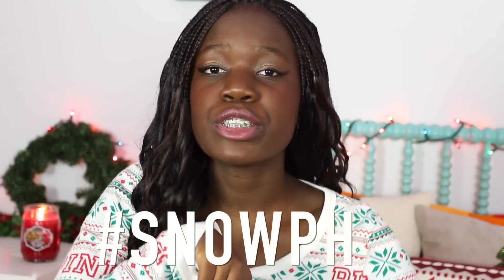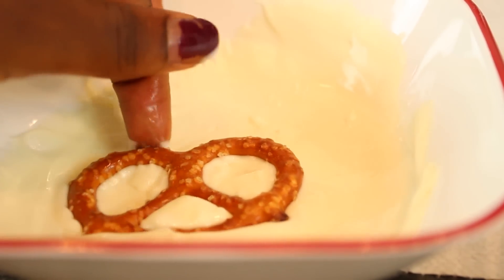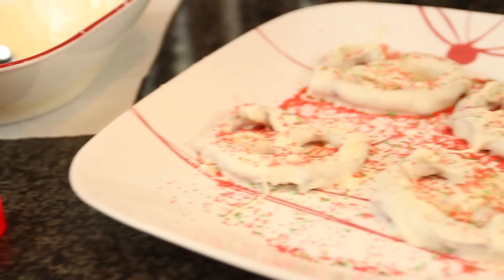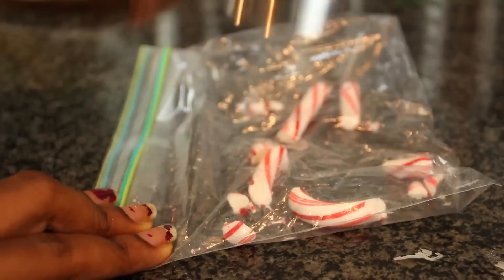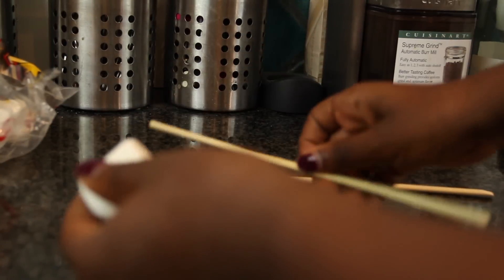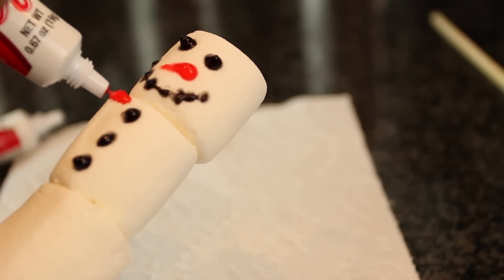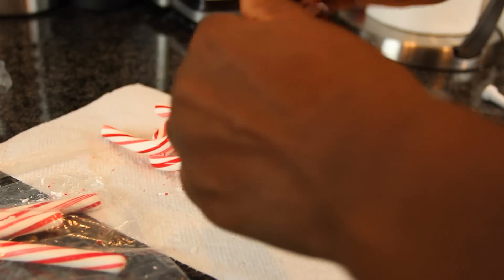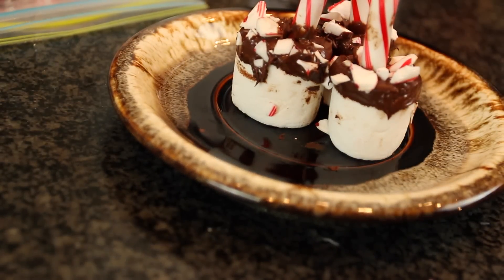DIY Christmas Treats!